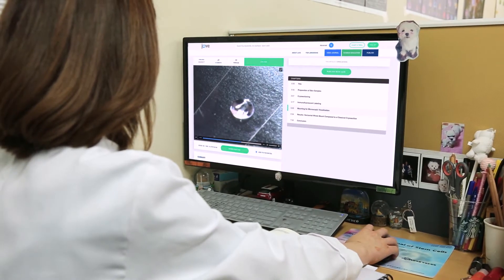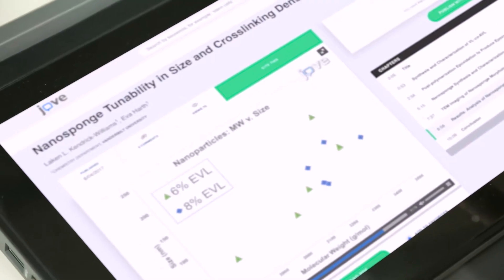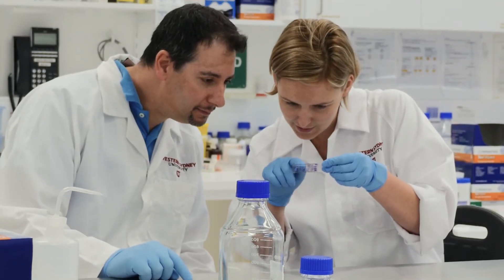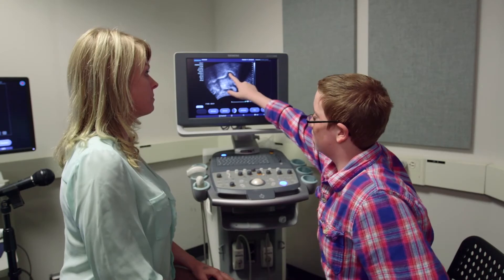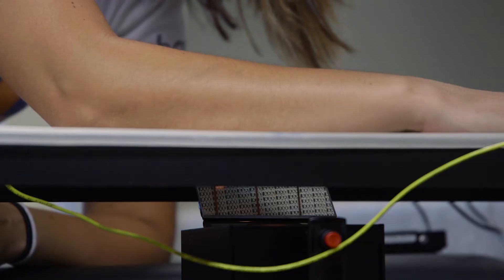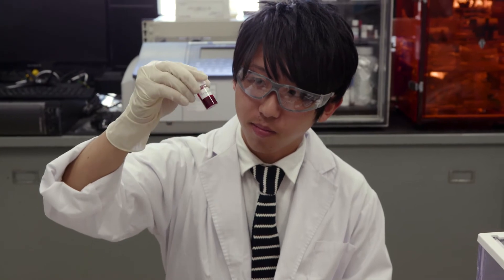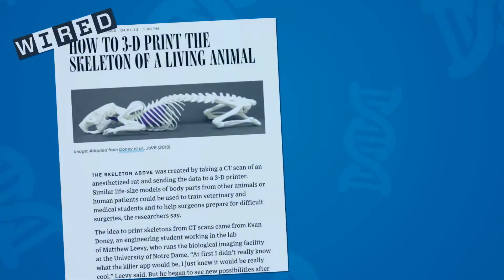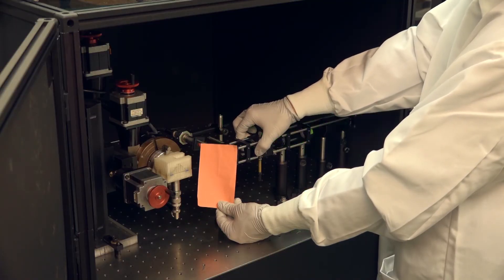Benefits of Incorporating JoVE in the Research Lab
Scientists and researchers are learning and publishing with JoVE Video Journal to set their labs up for success.